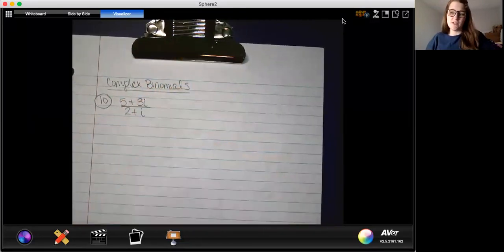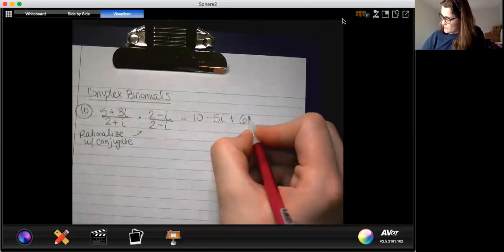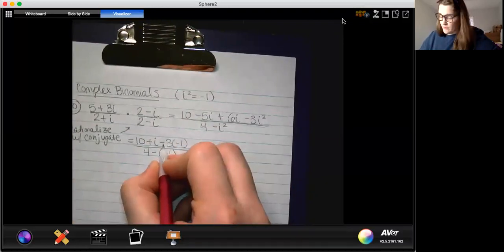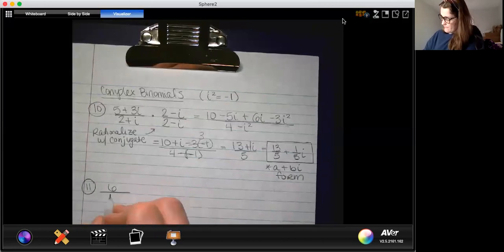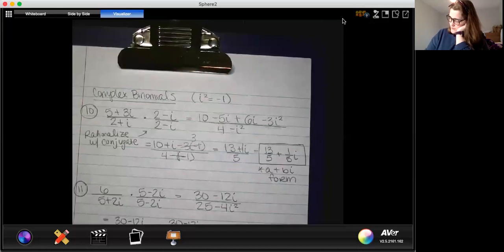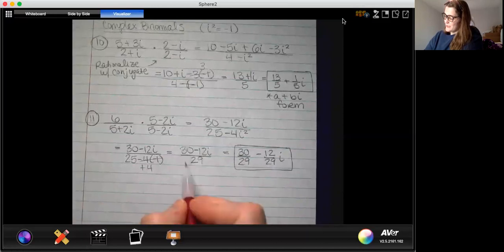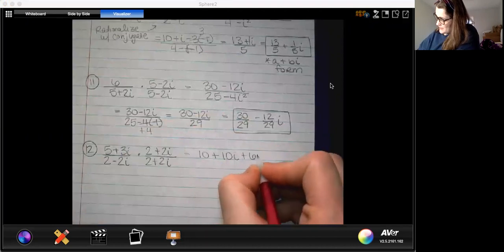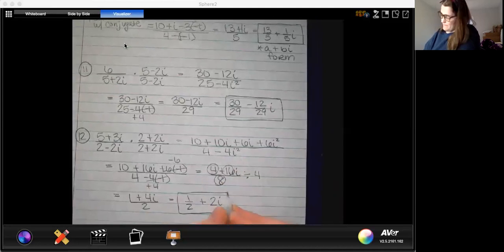3 6 Rationalizing the Denominator Imaginary, Binomial, Complex Video 2